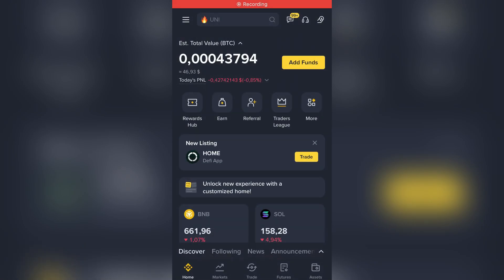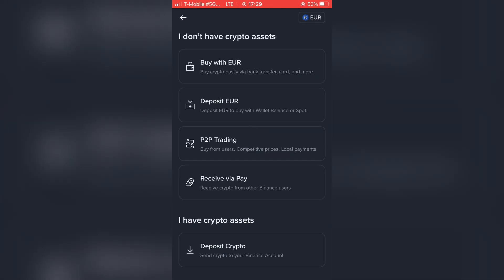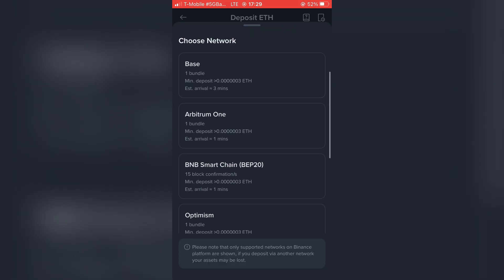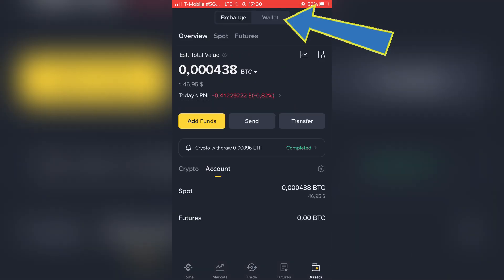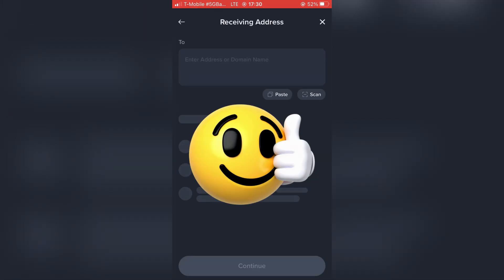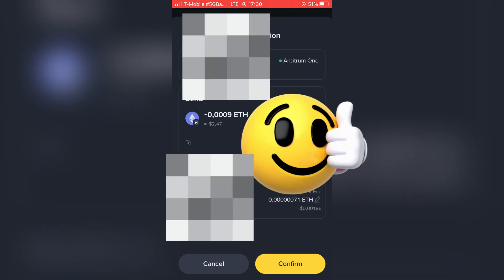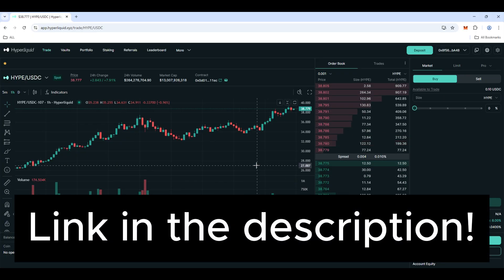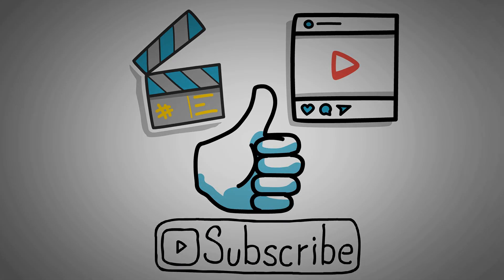How to Transfer Crypto from Binance Wallet to Binance Exchange - Full Step by Step Tutorial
In this video, I will show you How to Transfer/Send Crypto from Binance Wallet to Binance Exchange on Binance Mobile App. This is a full Step by Step Tutorial!

Master the process of transferring cryptocurrency from Binance Wallet to Binance Exchange with this detailed step-by-step tutorial! Learn how to move your crypto safely and efficiently between these two Binance platforms.